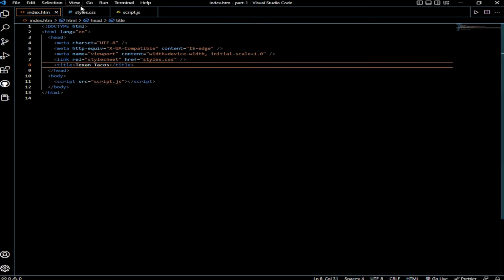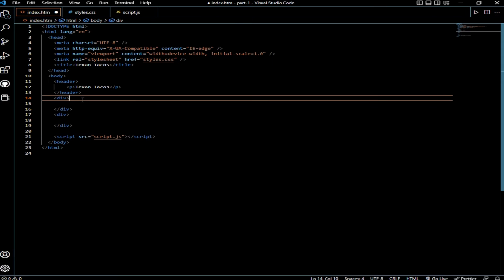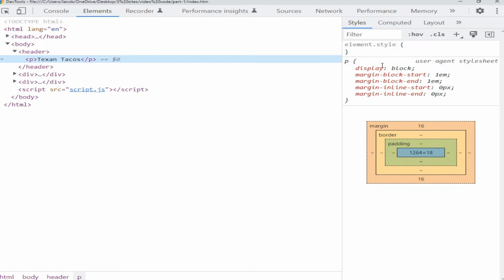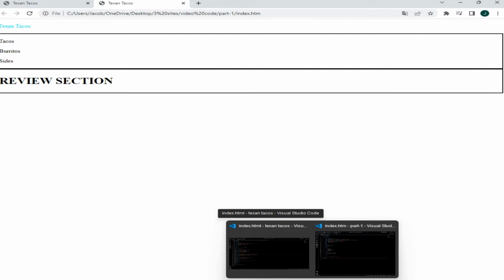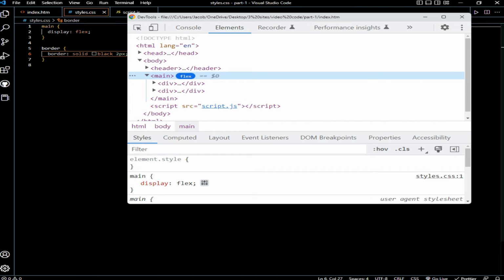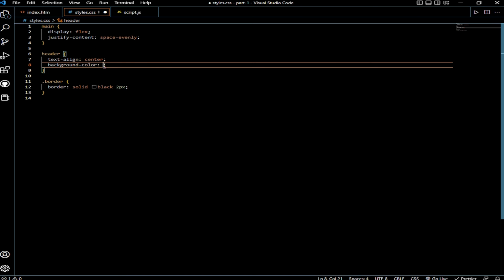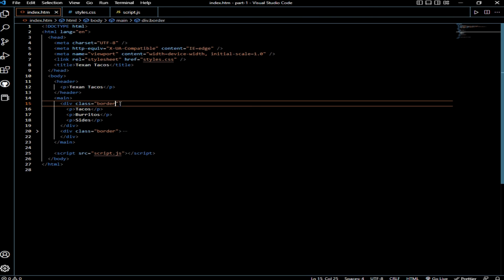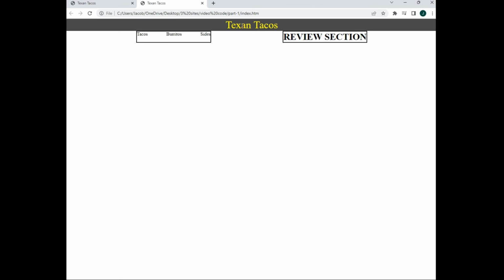VANILLA JAVASCRIPT WEBSITE PART 1- FLEX, DEVELOPER TOOLS, WEBSITE LAYOUT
In this video we will start taking the first steps in creating our Vanilla JavaScript website. After this we will be using Javascript a lot more!